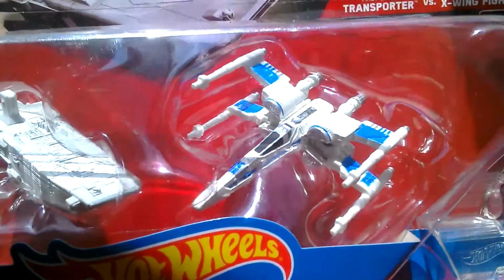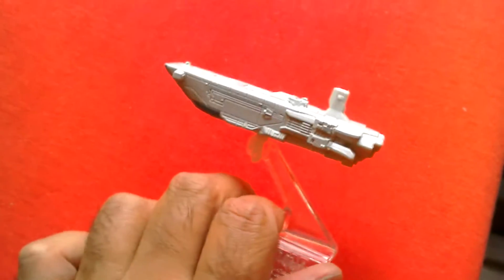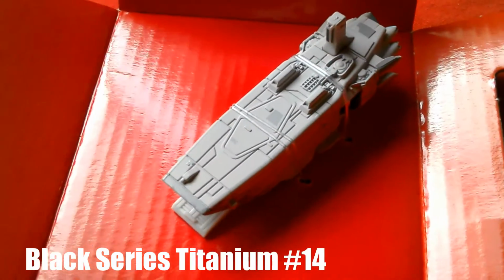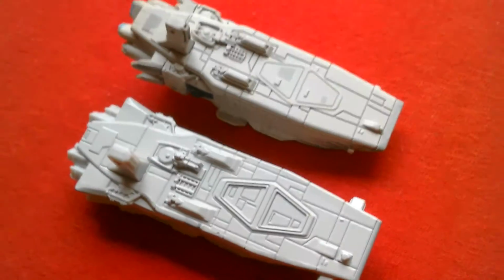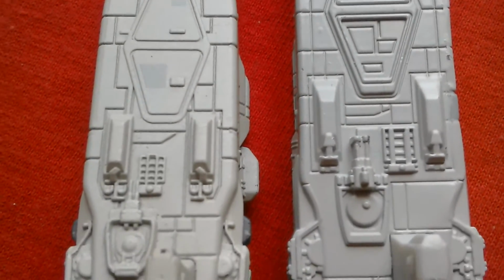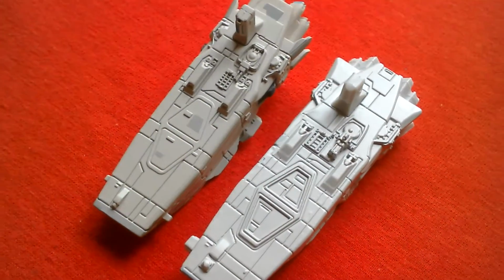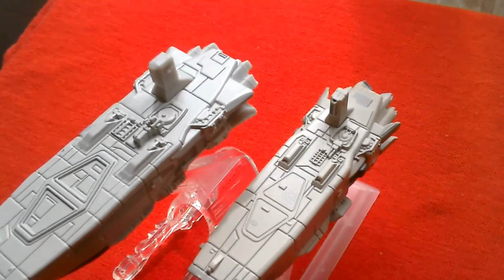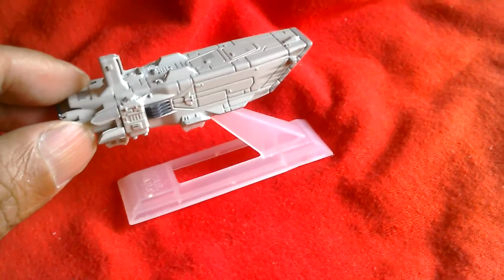Hot wheels Vs Titanium First Order Troop Transporter TFA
Hot wheels Vs Titanium First Order Troop Transporter TFA Episode 7. Here I compare the Hot Wheels and the Titanium First Order Troop Transport. Which is the better version???